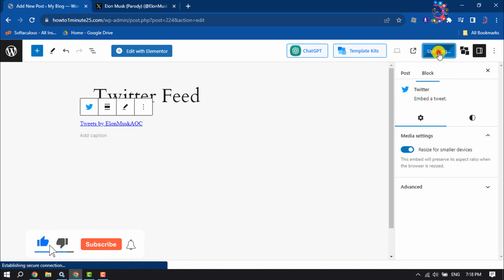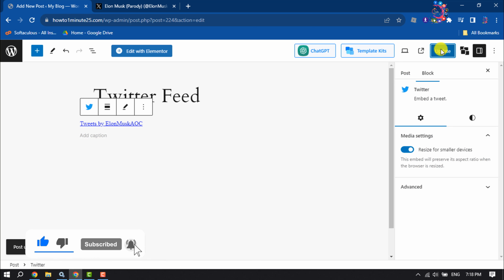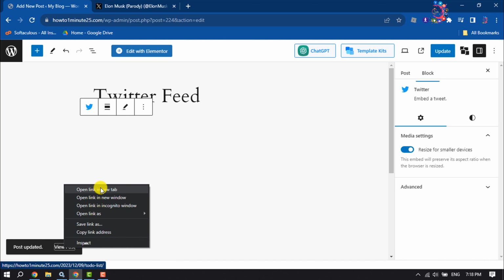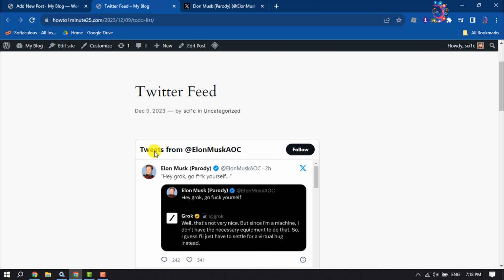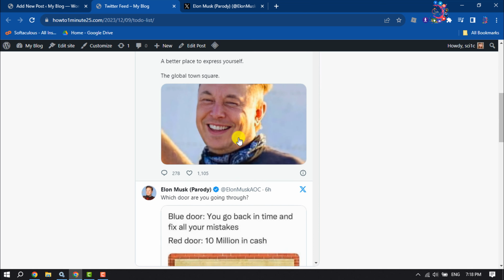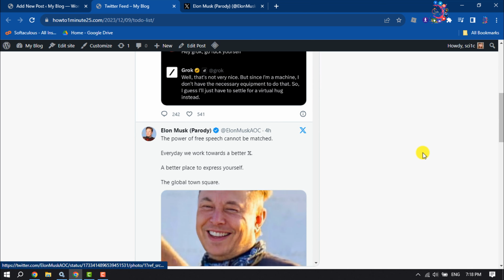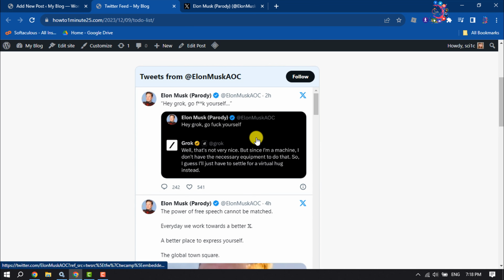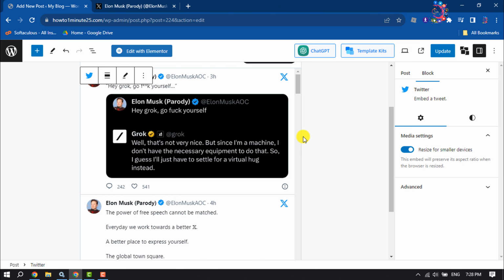How to show tweeter(X) feed in wordpress | Full Guide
There are a few techniques to integrate Twitter Feed in WordPress. Learn this easiest way How to display Twitter Feed in WordPress.

How do I add an X feed to WordPress?
How do I add x to WordPress?
How to embed an X feed on a website?